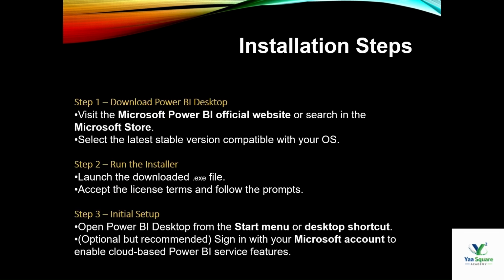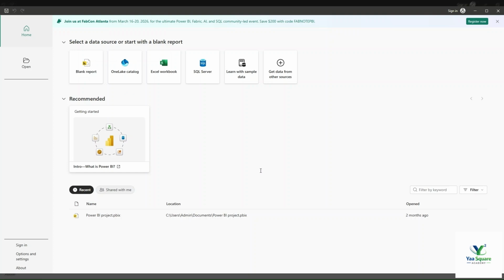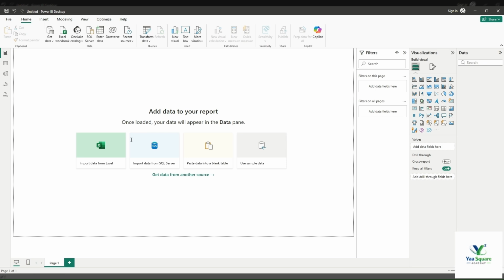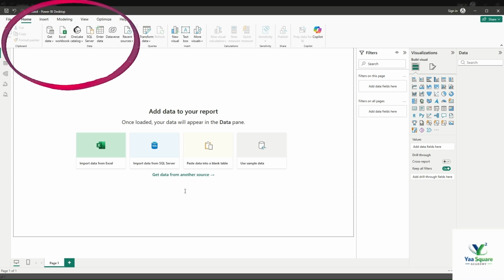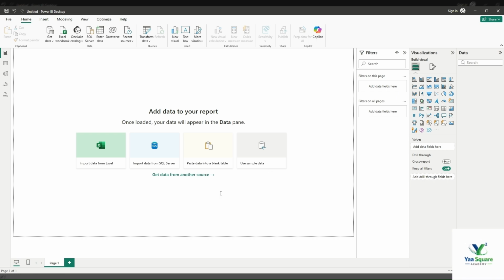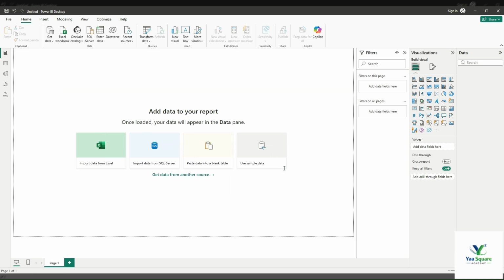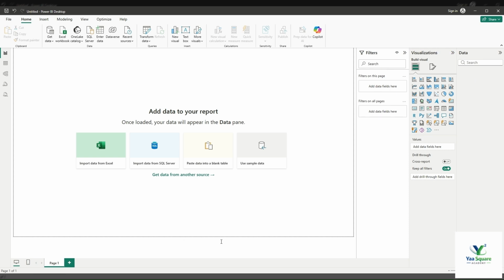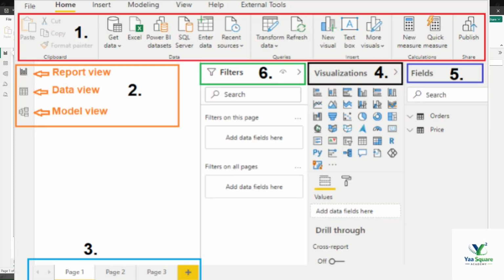Power BI for Pharma & Healthcare | Day 1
Welcome to the first video of Power BI for Pharma & Healthcare Analytics.

In this video, you will learn what Power BI is, why it is important for pharmaceutical and healthcare professionals, and how to navigate the Power BI Desktop home screen.

This course is designed for:
– Pharmacovigilance professionals
– Clinical research teams
– Pharma sales & marketing
– Quality and regulatory teams
– Medical shop owners
– Hospital & healthcare analysts

In this video, we cover:
– How Power BI is used in pharma and healthcare
– Power BI Desktop interface
– Ribbon, report view, data view, and model view

In the next video, we will create our first pharma dashboard using real data.

Download datasets, scripts, and follow the full playlist here:
Power BI for Pharma & Healthcare Analytics